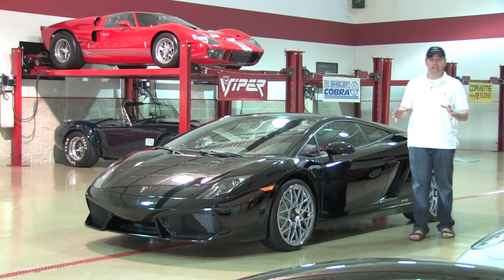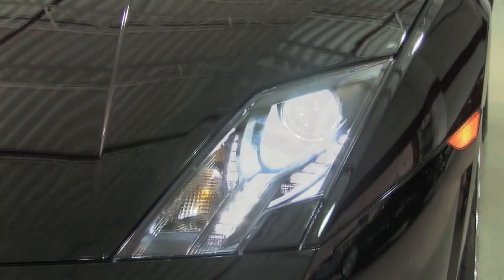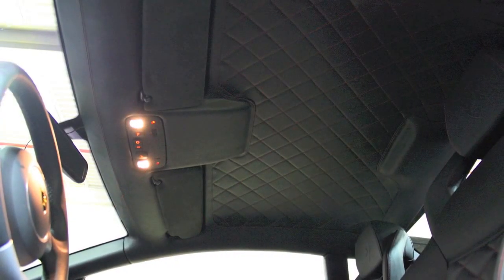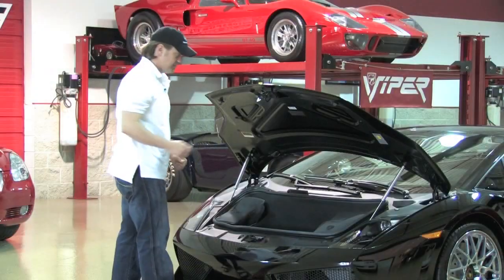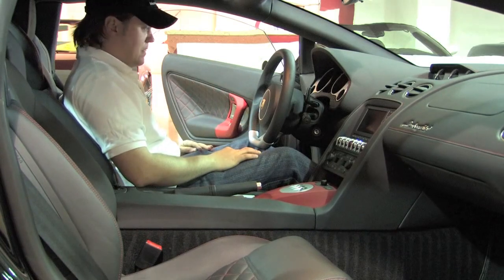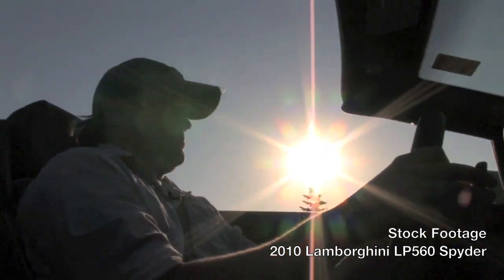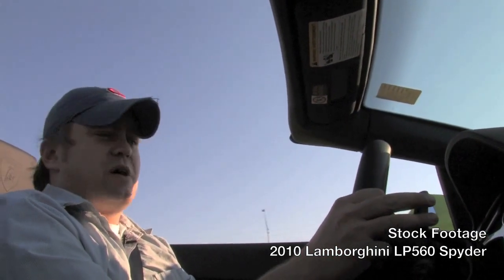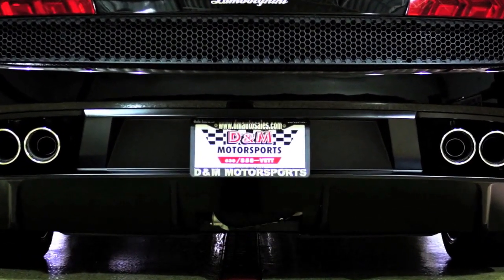Lamborghini Gallardo LP560-4--D&M Motorsports Video Review with Chris Moran 2012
A nearly brand new 2009 Lamborghini Gallardo LP560-4 eGear Coupe from D&M Motorsports.  Presented by Chris Moran from Automotive Media Group.